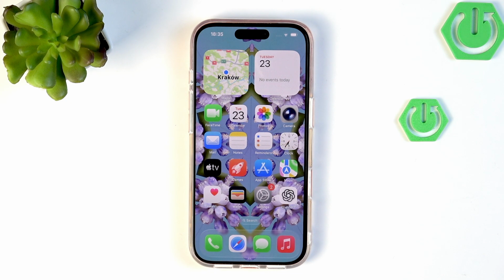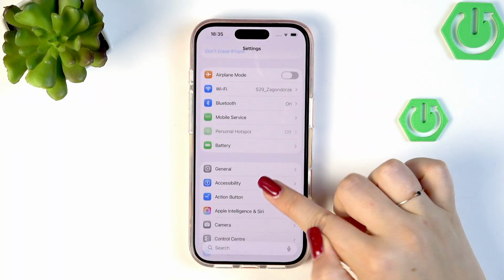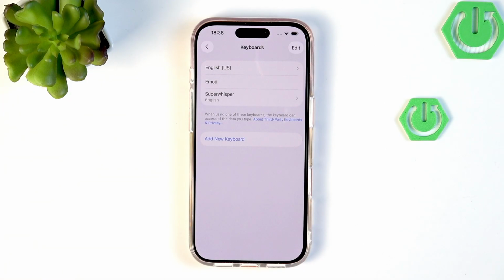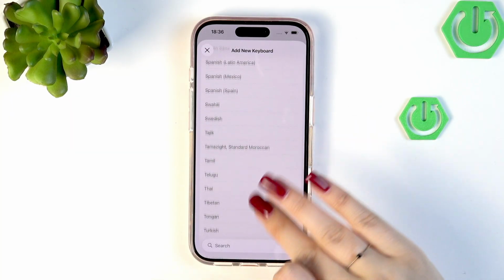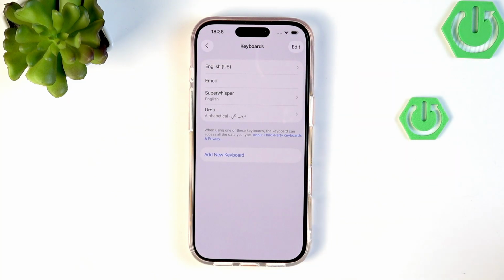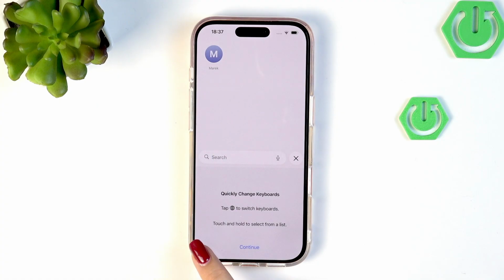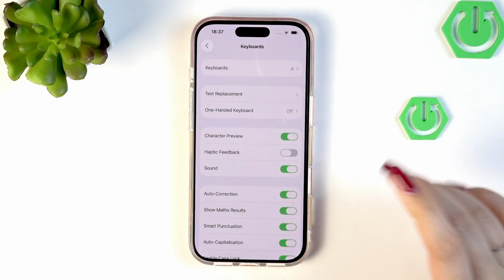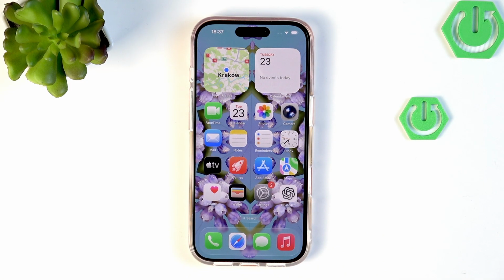iPhone 17 Pro – How to Change Keyboard Language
If you want to type in different languages on your iPhone 17 Pro, this video will show you how to change the keyboard language quickly and easily. Learn how to add a new keyboard language, switch between languages using the globe icon, and remove any keyboard you no longer need. We’ll walk you through the step-by-step process in the settings menu, so you can personalize your typing experience on the iPhone 17 Pro. Whether you need to use multiple languages or just want to try a new keyboard layout, this guide will help you manage your keyboard settings with ease.

How to change keyboard language on iPhone 17 Pro?
How to add a new keyboard on iPhone 17 Pro?
How to remove a keyboard language from iPhone 17 Pro?

0:00 Introduction
0:07 Open Settings and go to General
0:22 Access Keyboard settings
0:33 View current keyboards
0:44 Add a new keyboard language
1:18 Switch keyboard language using globe icon
1:57 Remove a keyboard language
2:09 Summary